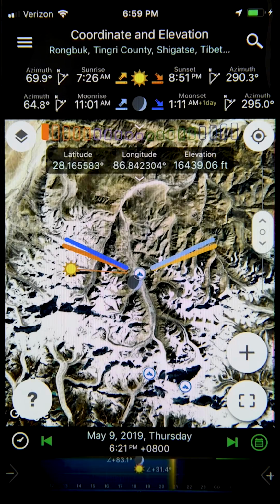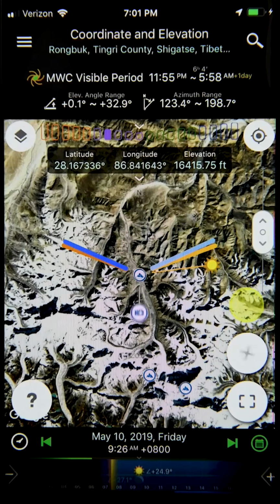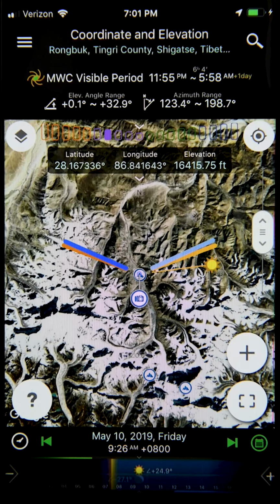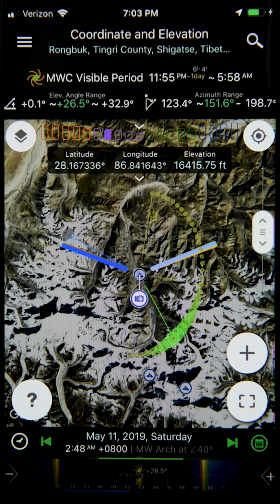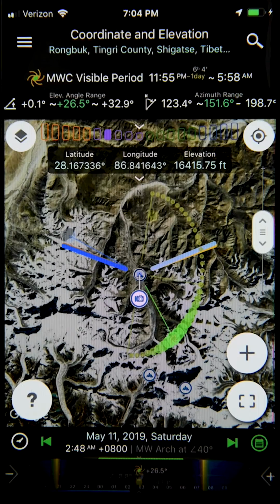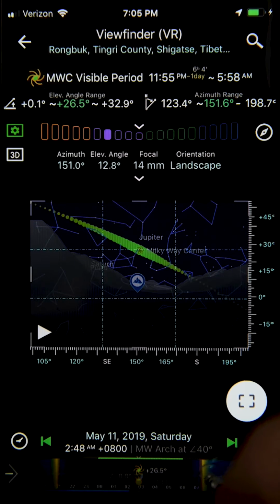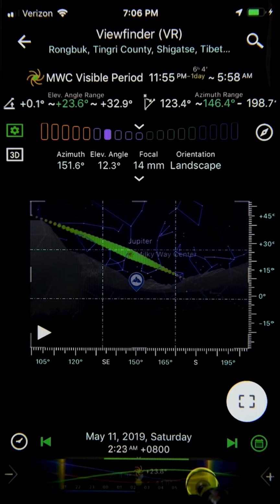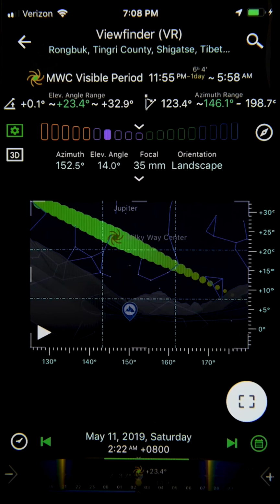21. Milky Way Basic (Planit Video Tutorial 2019.04)